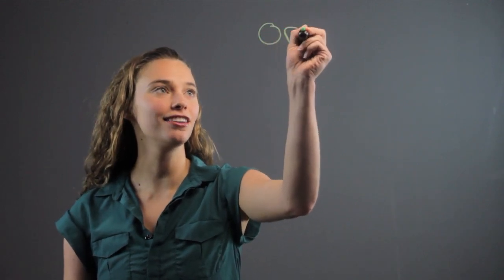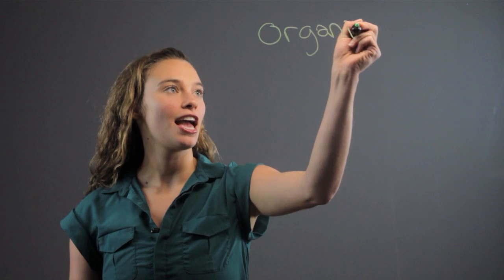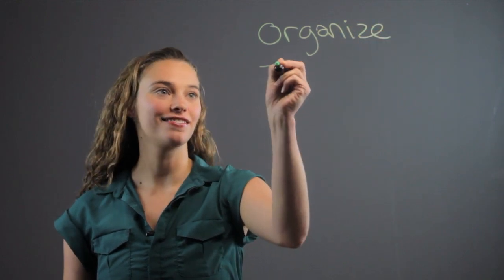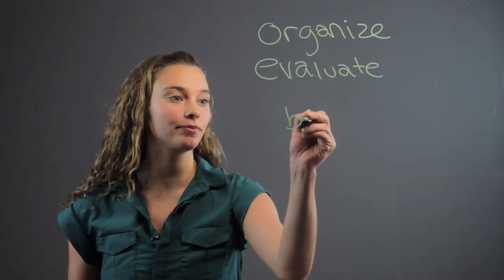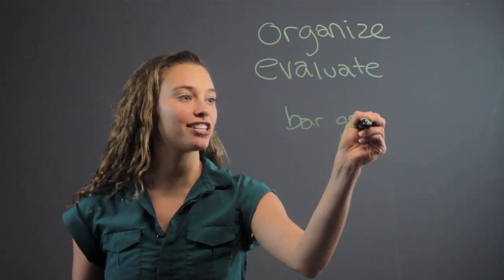How to Teach Collecting Data in Math for Fourth Grade : Math Equations & More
The important thing that the fourth graders should know are how to organize the data, and how to evaluate the data. Teach collecting data in math for fourth graders with help from a professional private tutor in this free video clip.